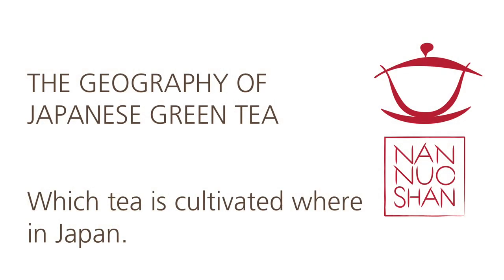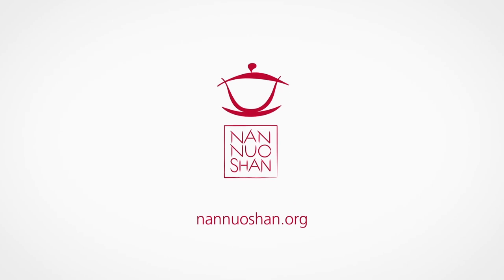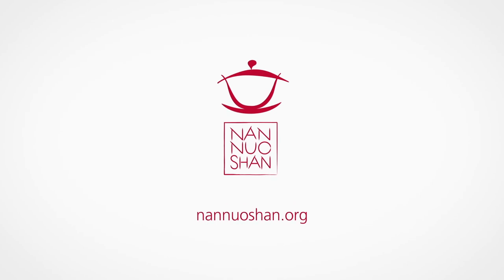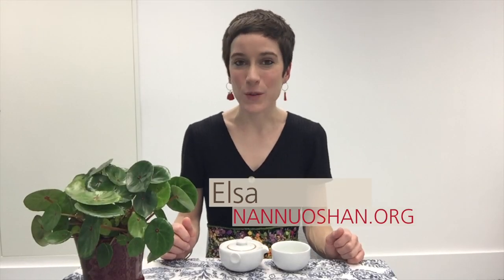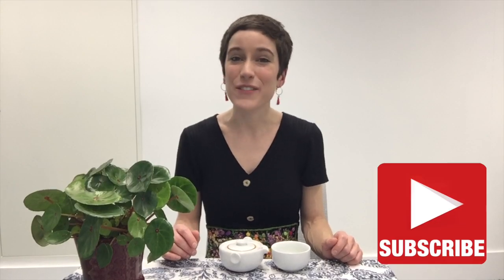The Geography of Japanese Green Tea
Where exactly is Japanese tea grown? Elsa reviews the unique geography of Japan, and explains where in this varied island chain different kinds of Japanese tea are cultivated, including sencha, kabusecha, gyokuro, and matcha.